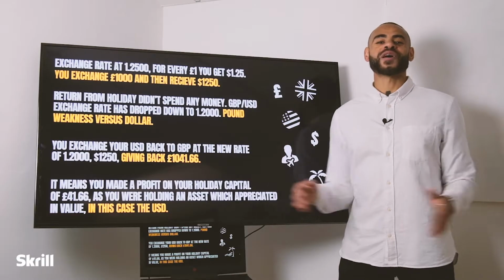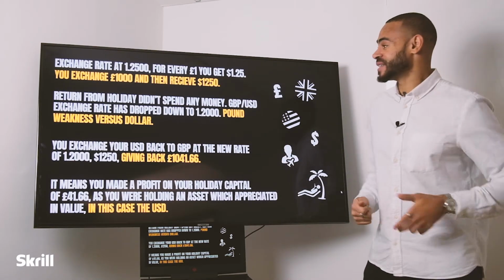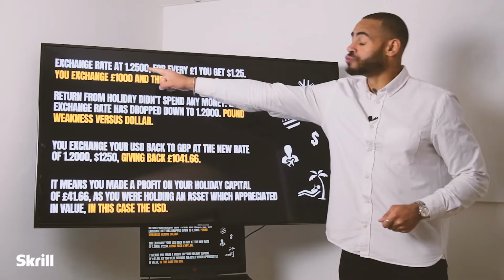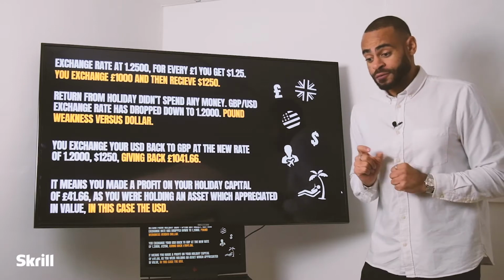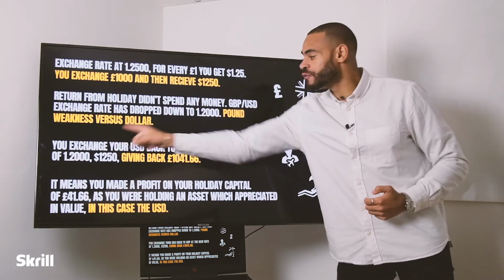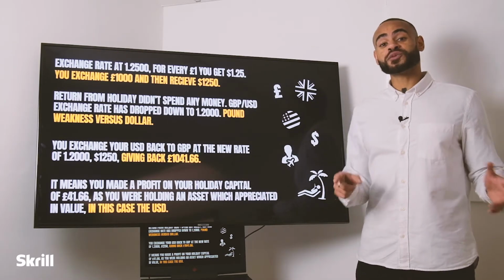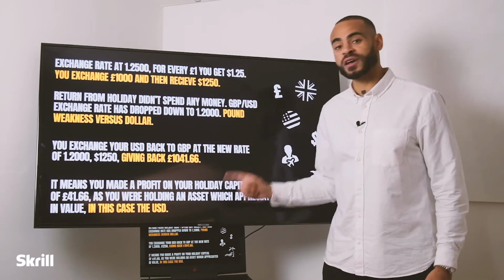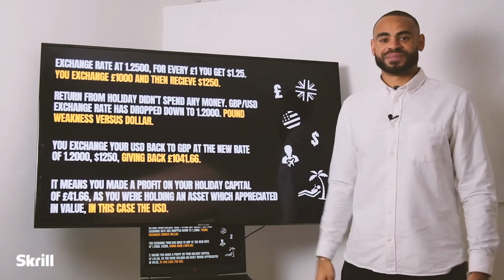What is Forex and how do you get started? Ken FX Freak reveals 4 quick tips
What is Forex, how does it work and why is it important to learn the basics before you start trading?

A financial analyst and professional trader, Ken FX Freak understands the world of foreign exchange well. Listen as he explains how Forex works using real-life examples, before revealing his top tips for anyone looking to get started.

Whether you're a beginner trader looking for more information or simply someone who wants to improve their knowledge in this area, this video is a great resource.

Watch until the end to find out Ken's recommendations on where to find other helpful resources and what he believes is the secret to becoming a successful Forex trader in the long run.

Skrill is an online wallet that helps you move money quickly between brokers without relying on your bank. Learn more about Skrill and sign up for a free account